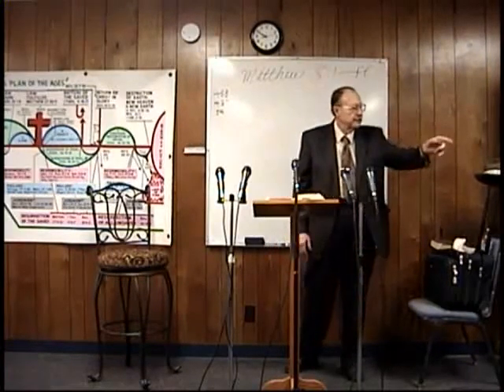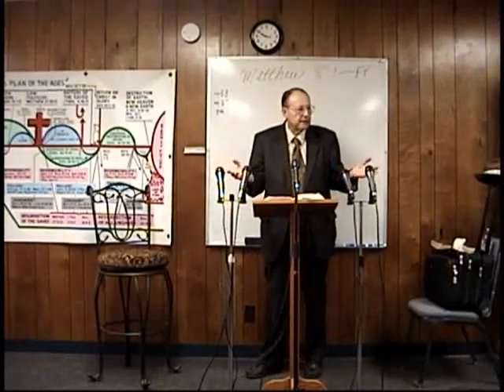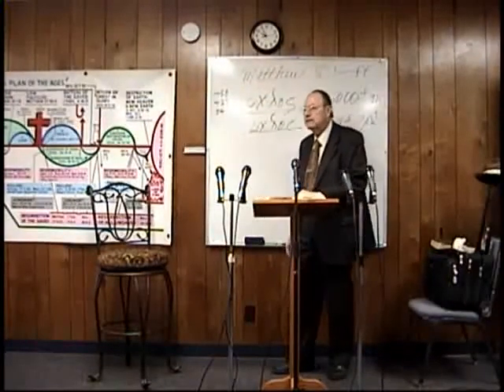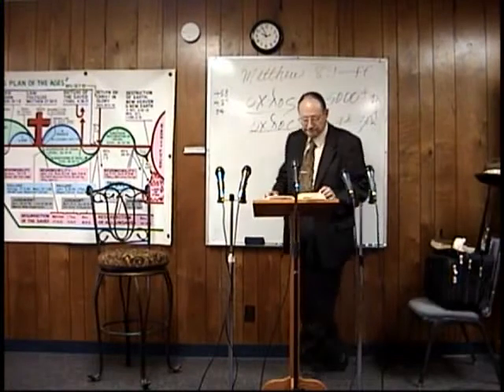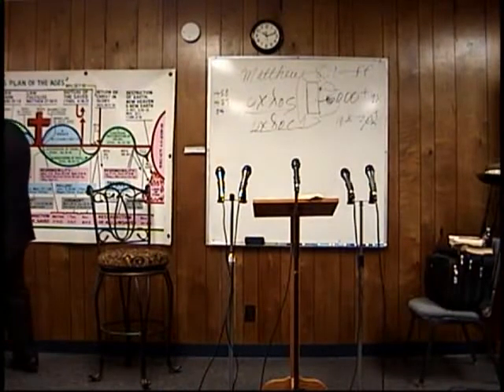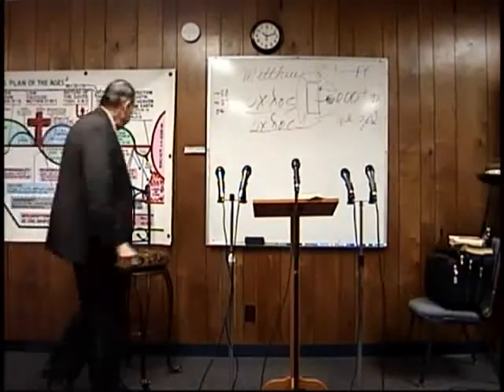2012 01 29 Bible By Ages #252 Miracles That Validate Christ as Messiah Dr James M Phillips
Bible By Ages #252 Miracles That Validate Christ as Messiah  Matthew 8:1-34  The Jews knew who Jesus was, but they wouldn't have Him.